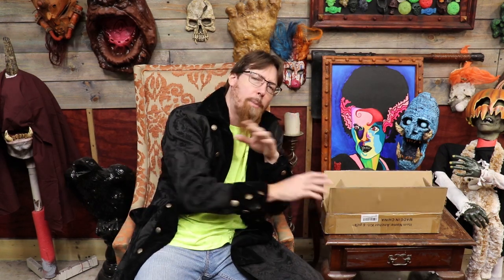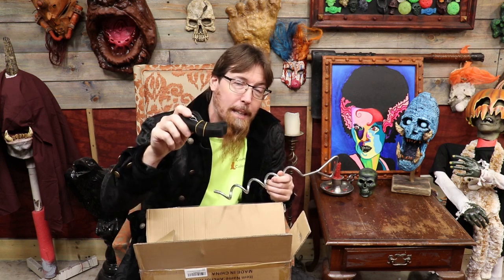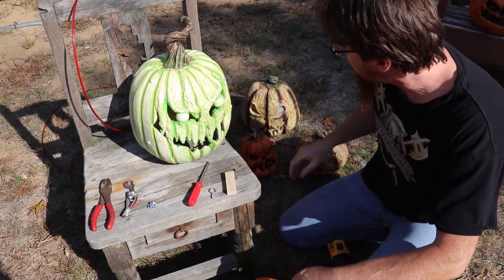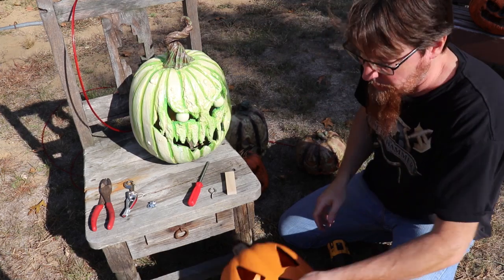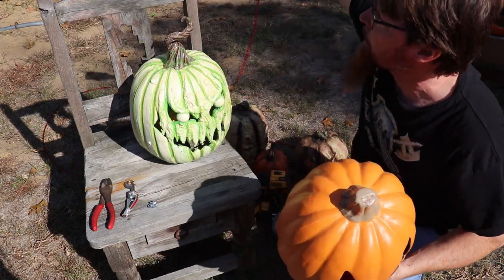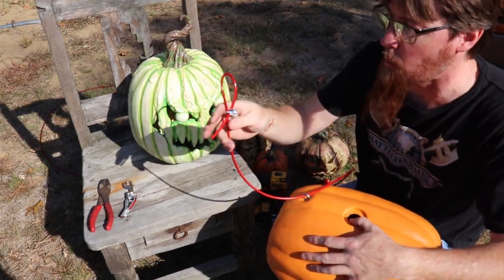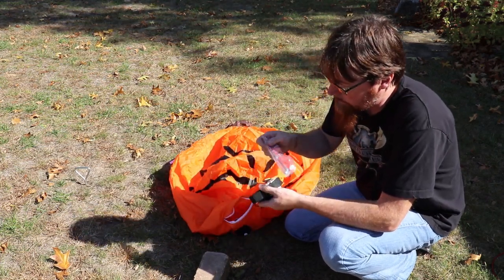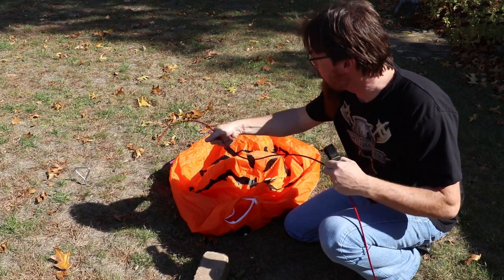DIY Halloween/Holiday Display Top Three ANTI-THEFT tips and tricks featuring LEROY! (VIRAL VIDEO!)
Ok Haunt Fam,  I've been threatening to do this video for awhile now cause I get a lot of questions and requests for it. I'm going to show you my top three tips and tricks on how to keep your Halloween or holiday yard display safe from black handed pilfering thieves!!! We spend hard earned money on our decor and a lot of time on our hand made props so why let some scum bag trash our display and run off with our props?!
    With common items and some even found in the pet section at most stores we can fend off thieving gypsies and ninjas to keep our displays in tact and free of pillage! No longer must we fret! Most items are linked below for your perusal so you too can run a tight ship and throat punch porch pirates! Especially Leroy!!! ( Leroys wardrobe furnished by Goodwill and the Methadone clinic lost and found as well as some day after yard sales free stuff found by curb).
Happy Halloween Haunt Fam and until we meet again. keep it gloriously eeeevil!

Corkscrews and straps!: Blanketown Heavy Duty Trampoline Stakes Anchors

Locking caribeeners: Carago Carabiner Clips with Screw Gate, 10 Pack Carabiners Hiking Clips with 7.5mm Diameter Aluminum Rod

Dog Cable

Cable wire and loop kit!